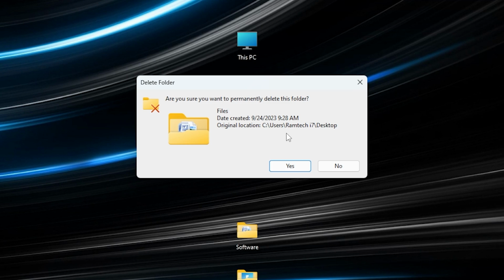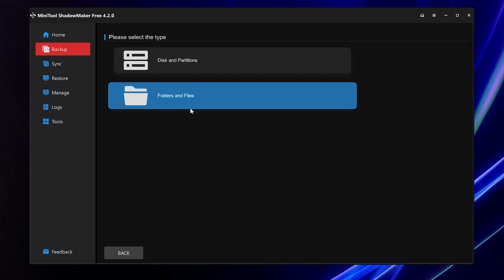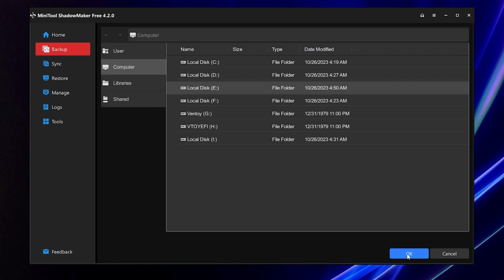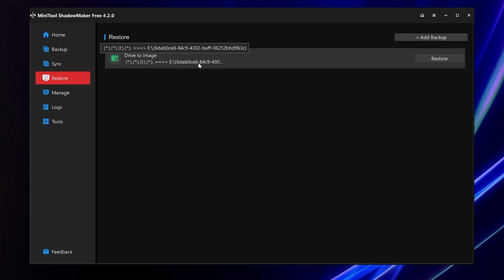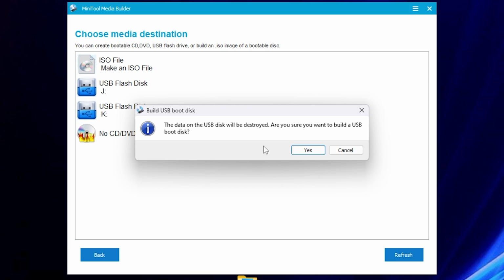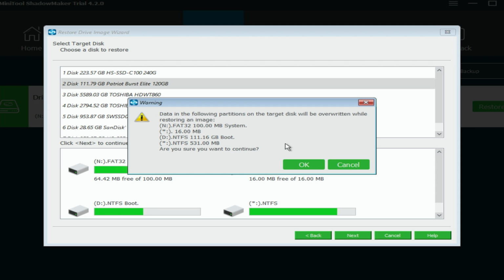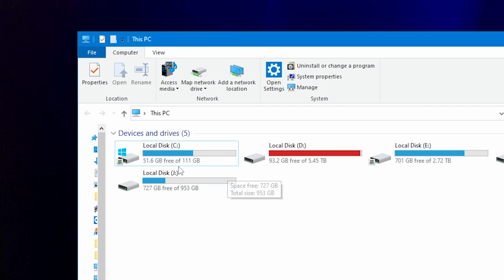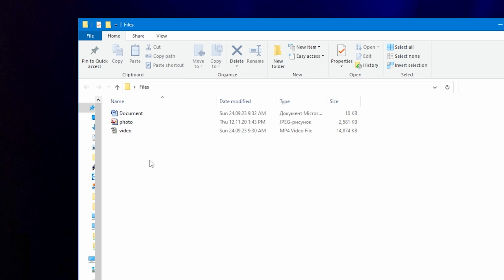How to Easily Backup Your PC using MiniTool ShadowMaker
How to Easily Backup Your PC using MiniTool ShadowMaker. Hi. Do you ever think what you will do, if somehow accidentally you will erase all you data from HDD or SSD? I think you don’t want to lose you data that way, but it may happen on day. Special software can protect your data or operating system from accidental erasing. Today in this video I’ll show you how to backup your data or operating systems (Windows, Linux, etc) using special software MiniTool ShadowMaker.